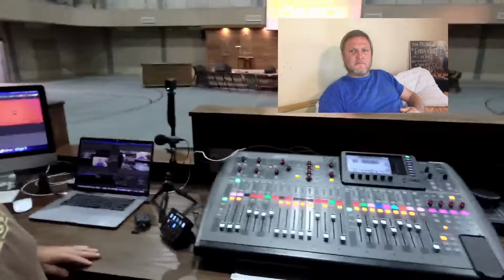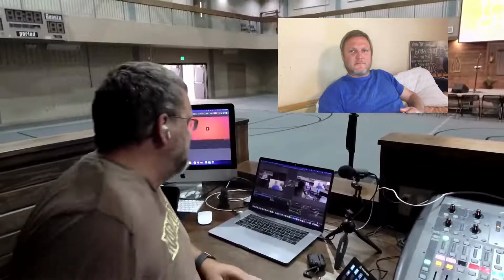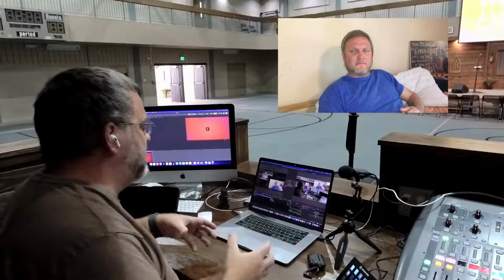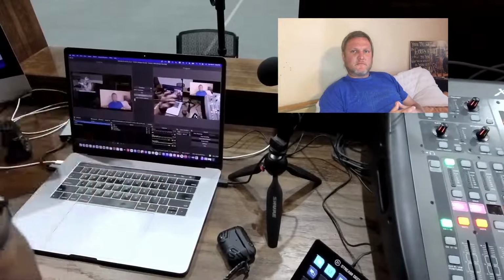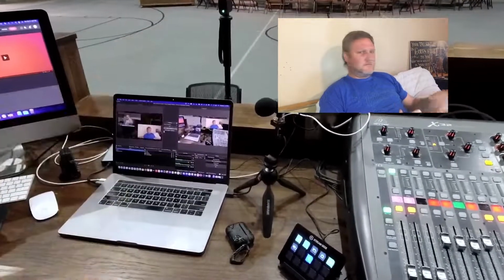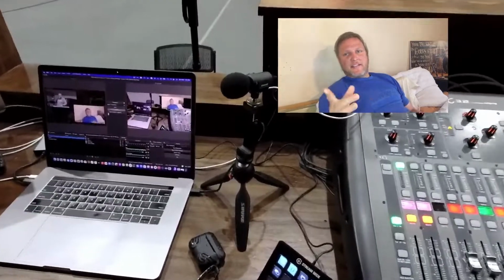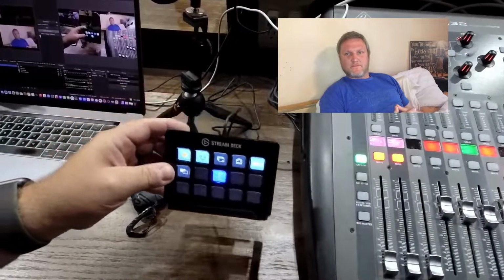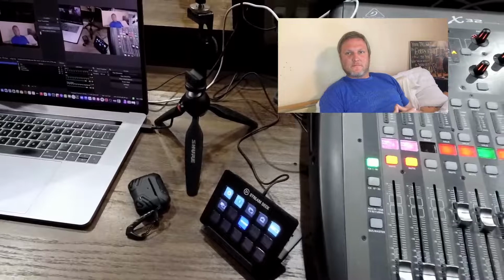The Live Stream Paradox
So is it really a paradox?
It can seem like it at times for sure.

Do we live stream our worship / sermons? Both?
Well the answer is, it depends, and also its completely up to your congregation.

Join as we dive into the ins and outs of live streaming on a budget.

We hope u enjoy!